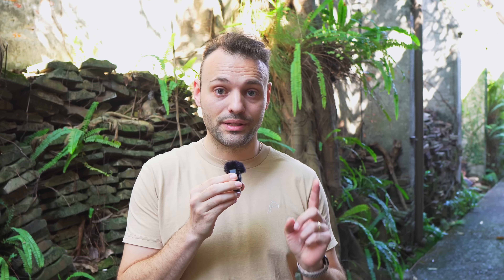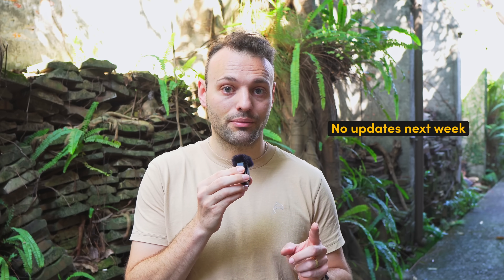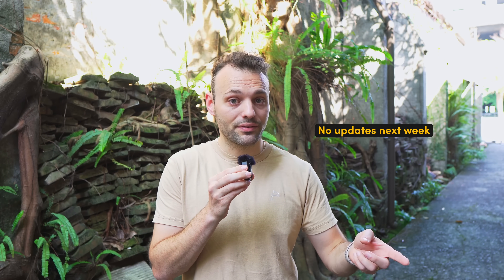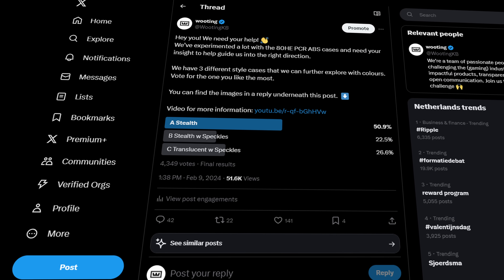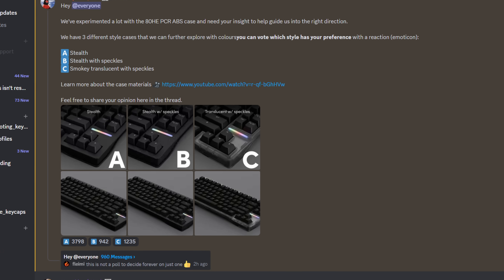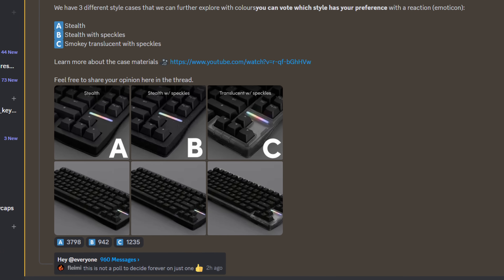Wooting 80HE - True 8K Polling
What is polling rate, and how does it exactly look like on a keyboard? And what polling rate do we feature in our own Wooting 80HE? Calder discusses it in this video.